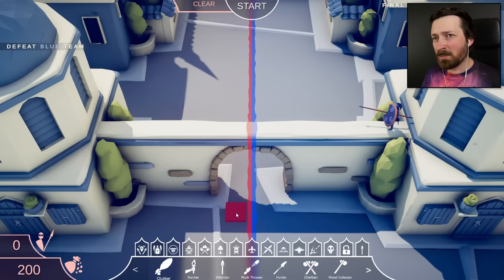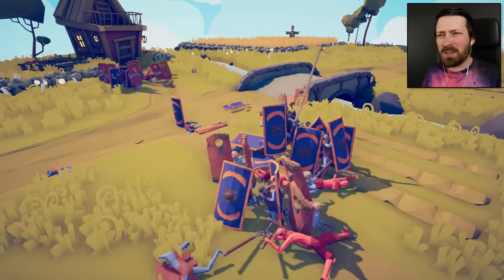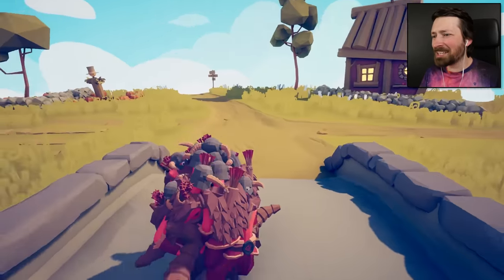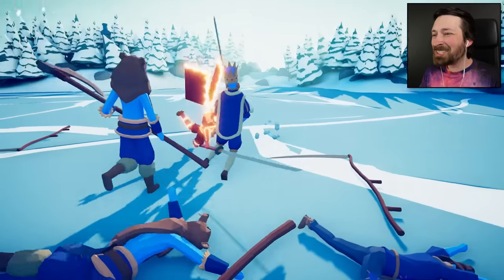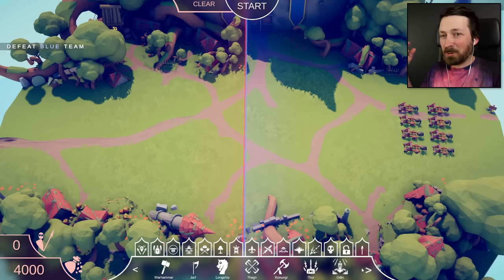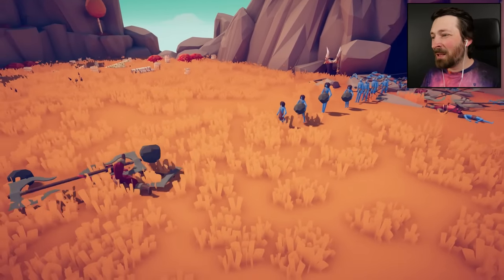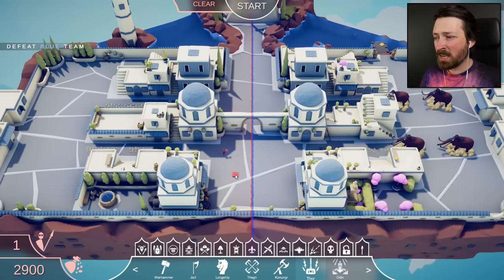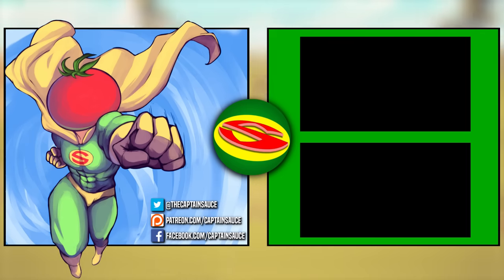Red Lightning Thor Is Unstoppable - Totally Accurate Battle Simulator (TABS)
The TABS gods have gotten an upgrade making them hilariously overpowered.